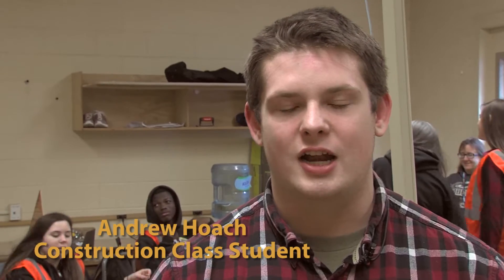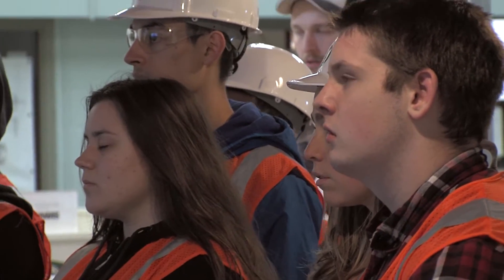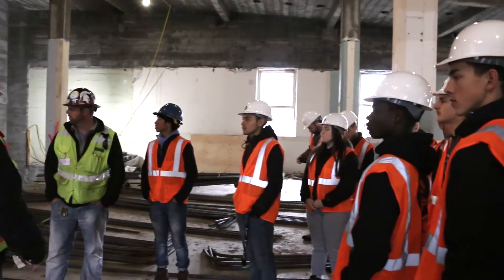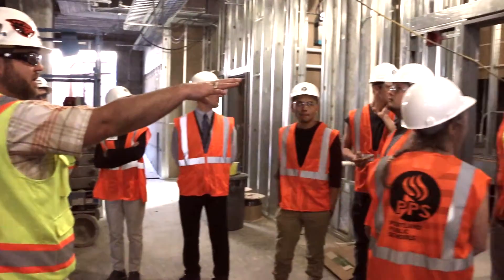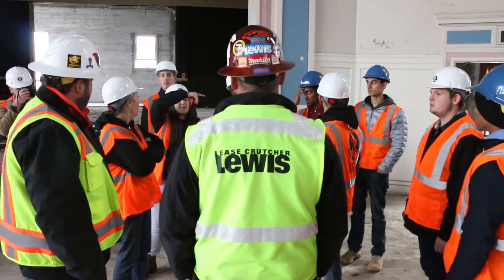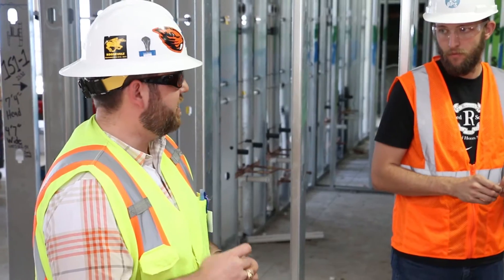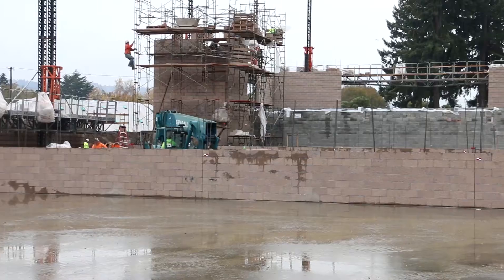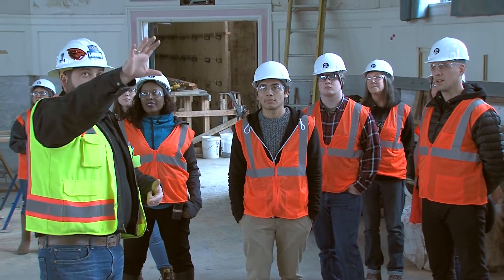Roosevelt Student Construction Class Site Tours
Mr. Duckworth’s Introduction to Construction Class at Roosevelt High School has taken a series of 4 tours of the school construction site over the last 6 months.  These tours allowed the students to observe the progress made on site over time.  With a number of trades on-site, they were able to see masons, electricians, steelworkers, and others at work. It also provided some in field observation opportunities for what they are currently studying in the classroom.